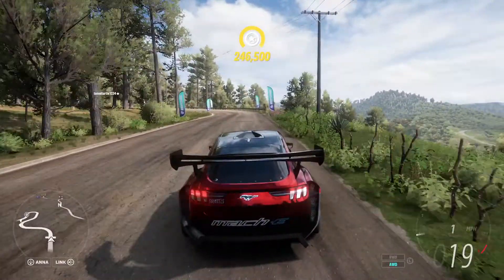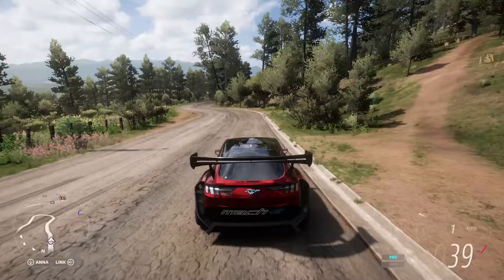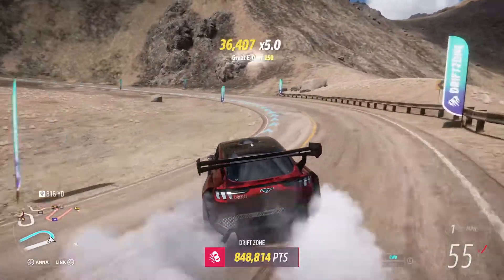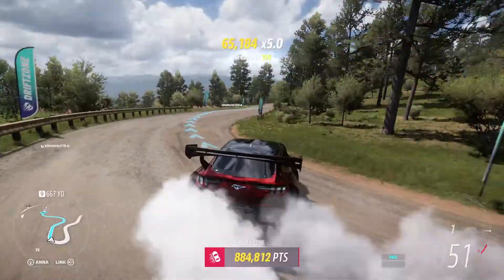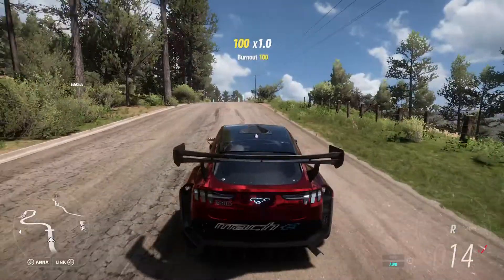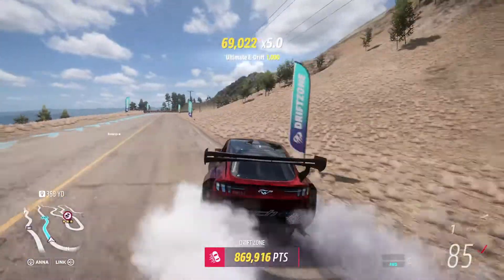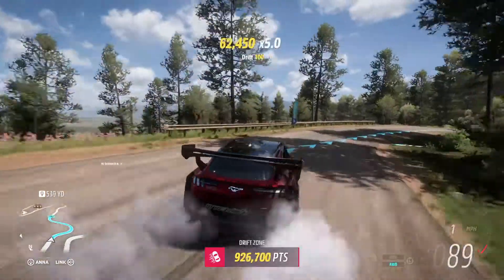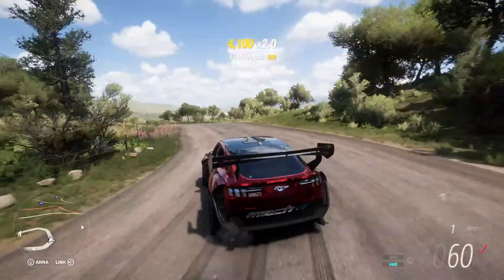AWD VS RWD - Which is Better For Drifting the Mustang Mach E 1400 in FH5? - Forza Horizon 5 Gameplay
Today I am playing Forza Horizon 5, the latest installment in the Forza Horizon Series. Today I will be drifting the new Ford Mustang Mach E 1400. This INSANE SUV has 1400 Horsepower and is a very fun car to drive in FH5.